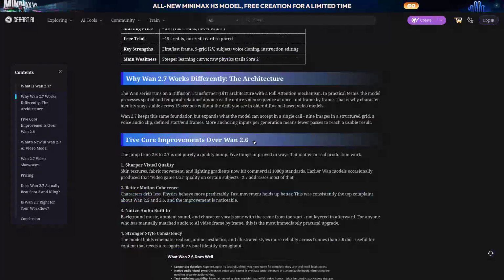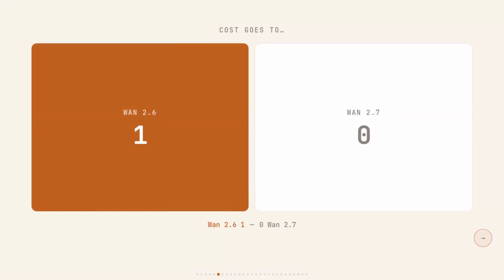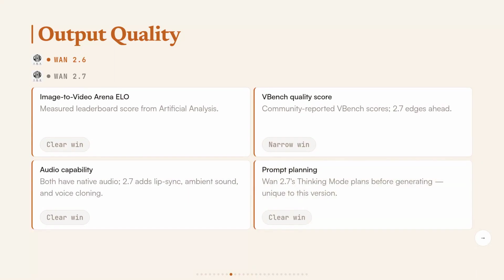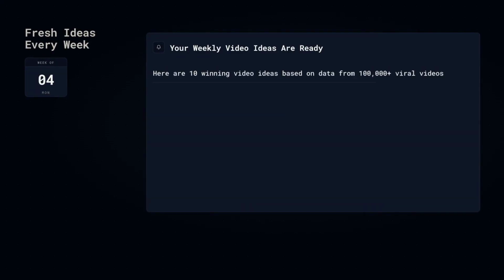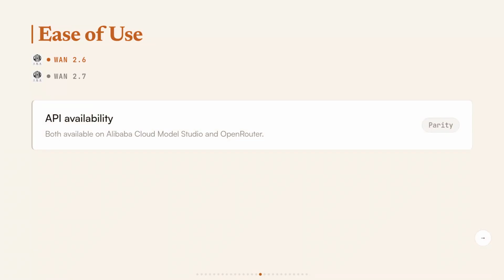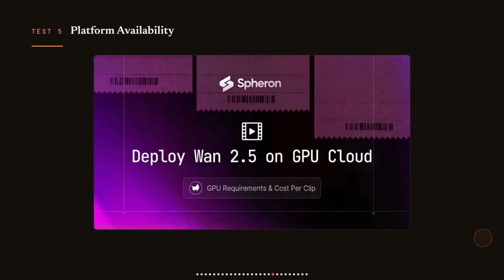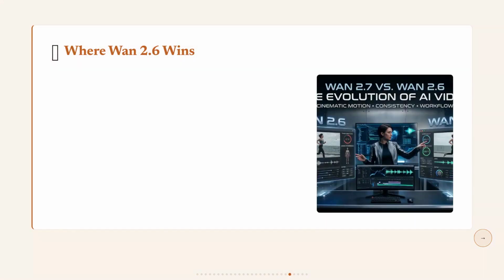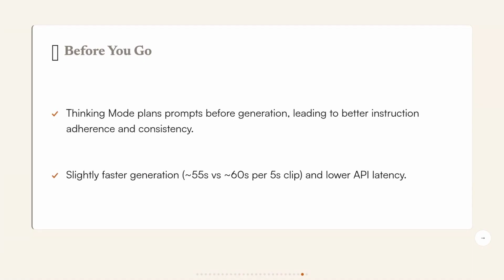Wan 2.6 vs Wan 2.7: Which Is Better?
In this video, I compare Wan 2.6 and Wan 2.7 to see which one actually delivers better AI video generation. I cover video quality, motion accuracy, prompt adherence, and speed.

Wan 2.6 remains a fast and reliable option for everyday generations, while Wan 2.7 pushes further on realism and motion consistency. Both have a place depending on your priorities.

Watch until the end for my final verdict on Wan 2.6 vs Wan 2.7 and which one I'd recommend.